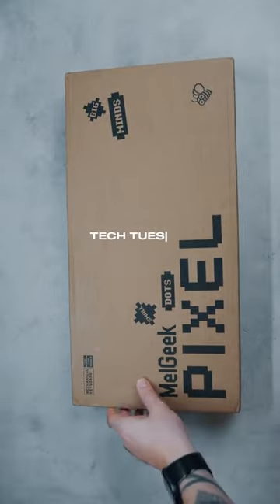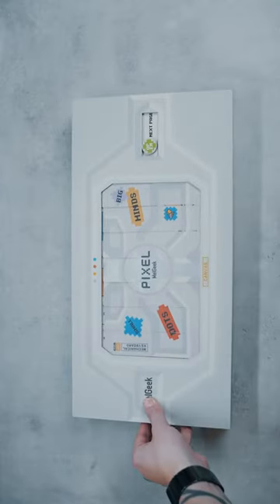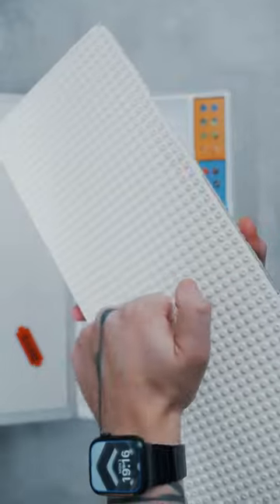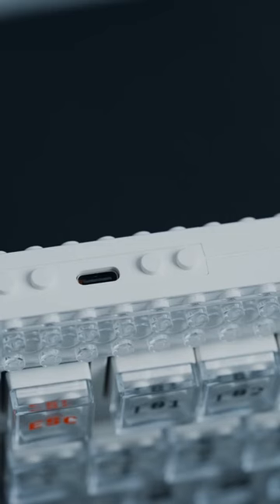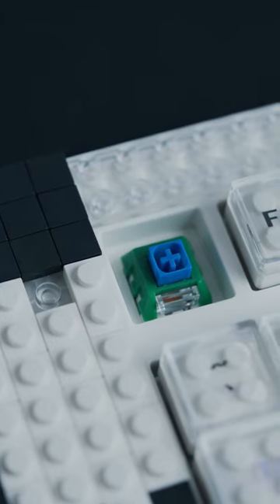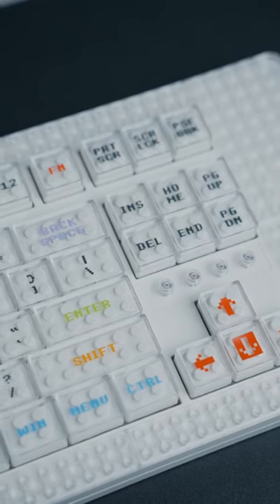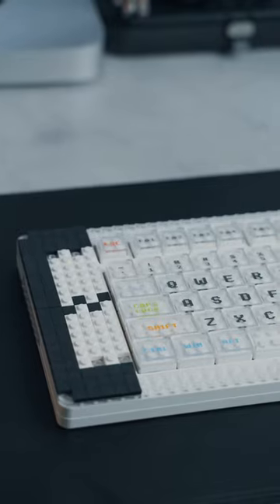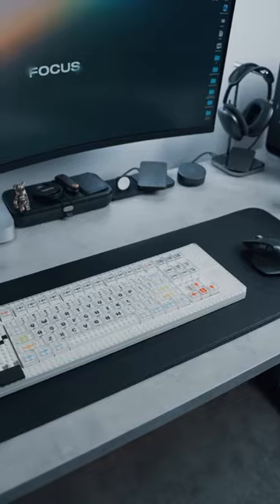World's first LEGO Keyboard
Hello Everyone and Welcome to Tech Tuesday Part 10.

Today we are going to look at something special. The World’s First Lego Compatible Mechanical Keyboard from @melgeek_official .
It’s fully customisable, so you can design it to your liking.
This lego inspired design is super fun and playful — I have never seen anything like this.

You can use it with a USB C cable or via Bluetooth.

This keyboard is also hot-swappable so you can put your own switches if you want to.

Thanks so much to MelGeek for sending this keyboard over.

This keyboard will be launched on Kickstarter on the 25th of October.

Let me know what you think about it in the comments section below.

Stay Rad and have a great day!